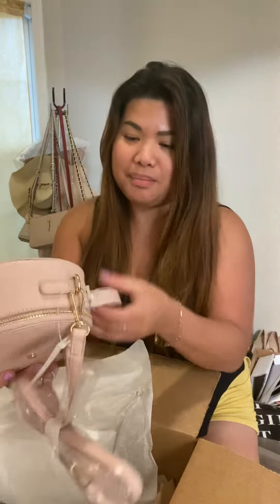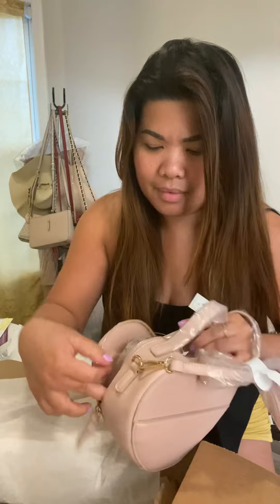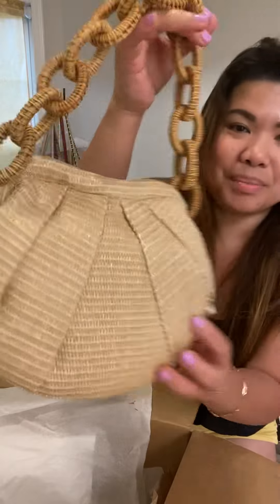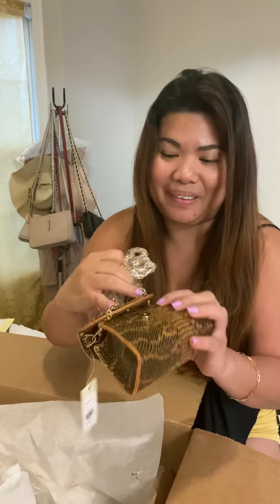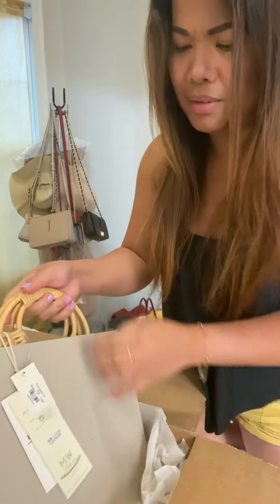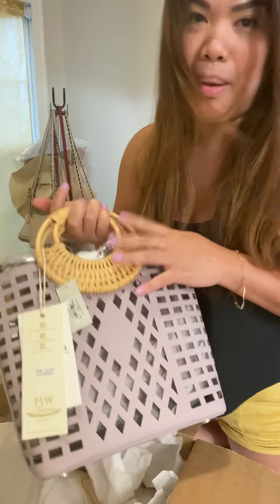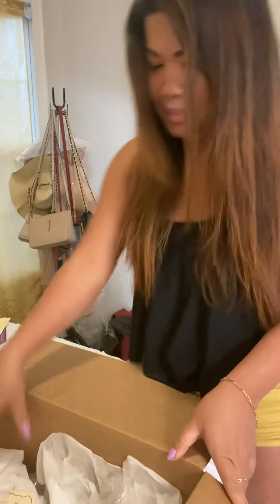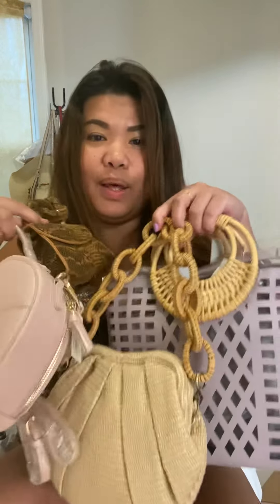Fashion bags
Beautiful fashion bags